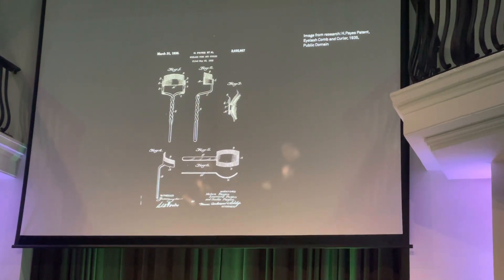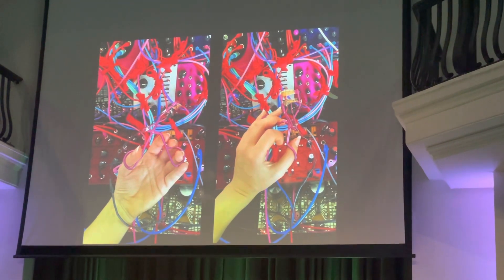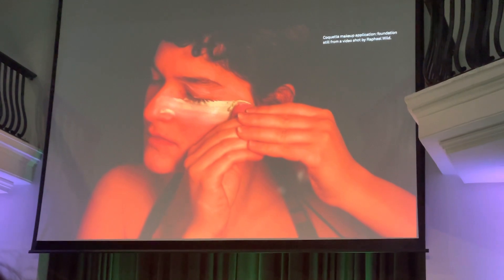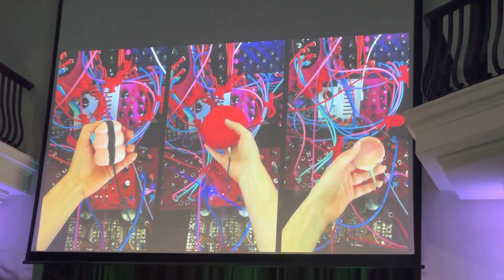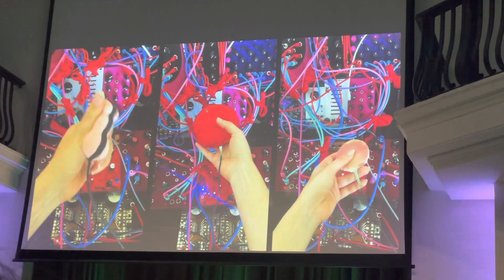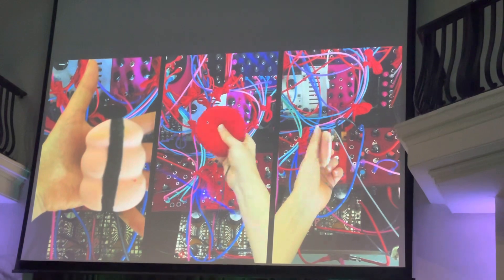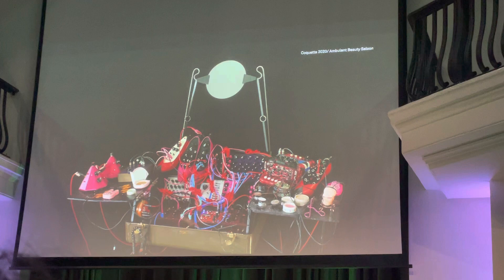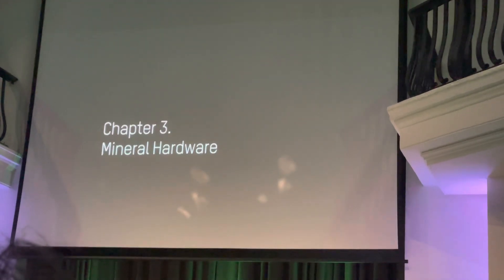CTM: Ioana Vreme Moser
Diving into the mineral realms of computer hardware, this talk will inspect the radiosensitive proprieties of galvanized leftovers to reinforce sounding communication networks in a collective. An old screw can become a surrogate for a transistor to scream modulated tones when treated properly.

Further on, we will look at fluidics, a technology lost in history that doesn't require many resources to operate, only simple fluid matter guided by natural phenomena. Following water movements and swirls, this talk gives a glimpse into a hardware form that reimagines the morphology of our electronic machines.